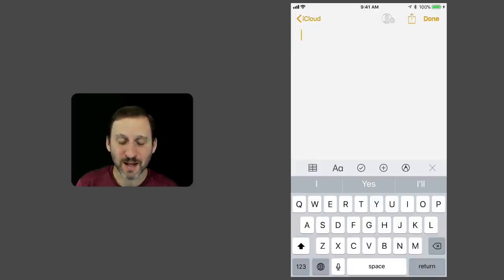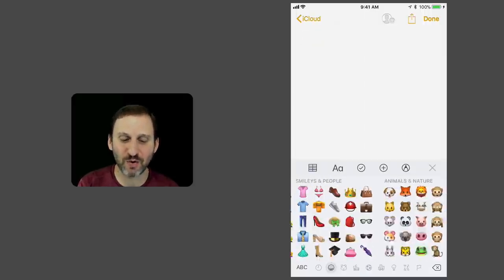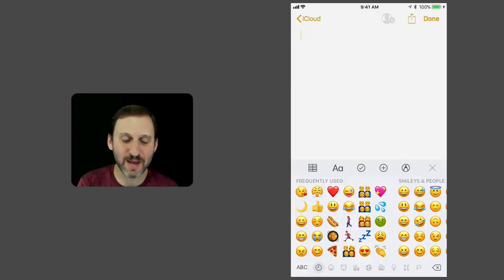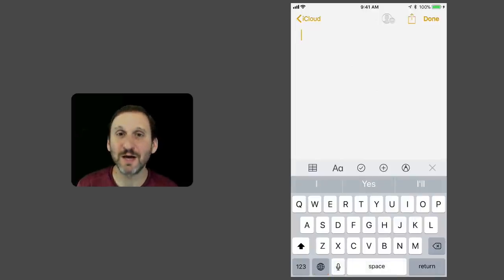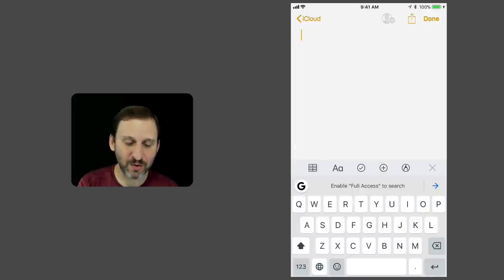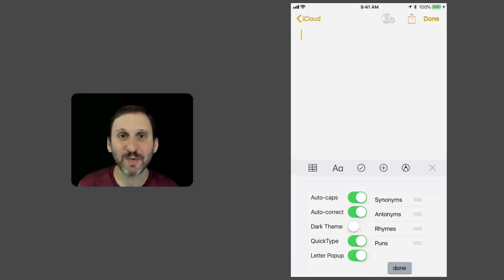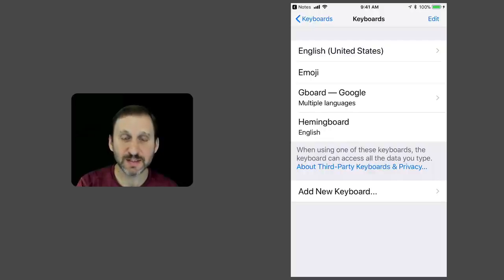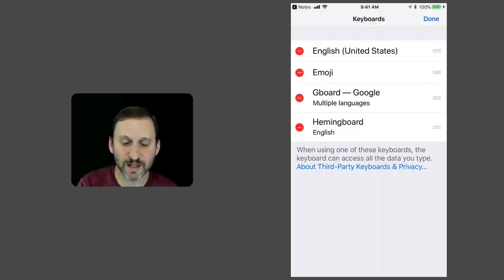Switching Between iPhone and iPad Keyboards (#1523)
You can switch between the standard keyboard and the Emoji keyboard easily fi you know which key to tap. The key changes its symbol and position depending on which keyboard you are currently using, which can be confusing. You can cycle through your existing keyboards, or just right to a specific keyboard by tapping and holding that key in some cases.